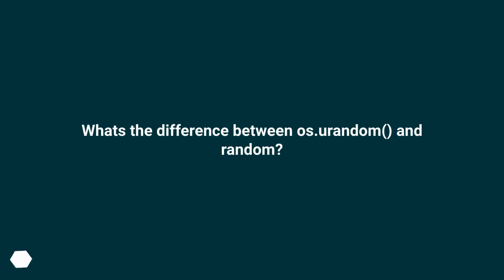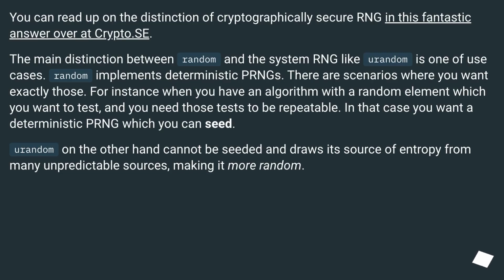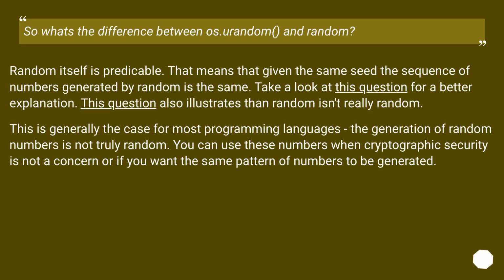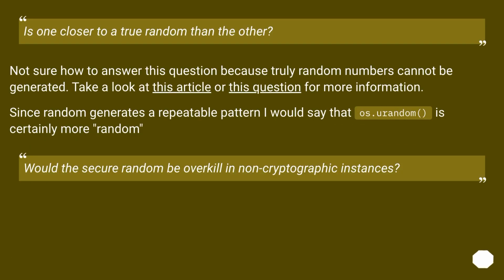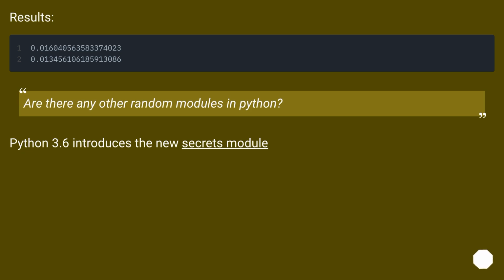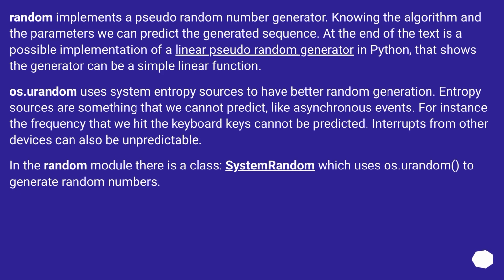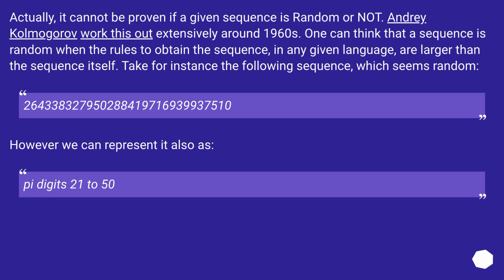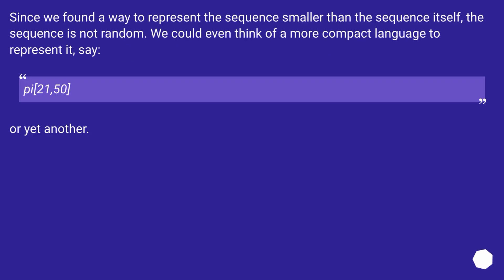Whats the difference between os.urandom() and random?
Chapters
00:00 Question
00:46 Accepted answer (Score 32)
01:44 Answer 2 (Score 5)
03:55 Answer 3 (Score 1)
06:59 Thank you